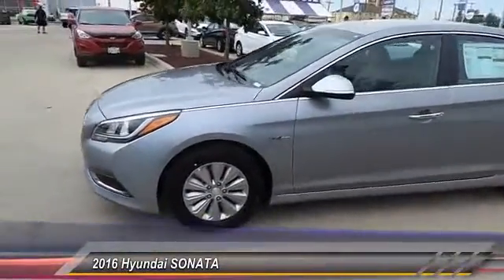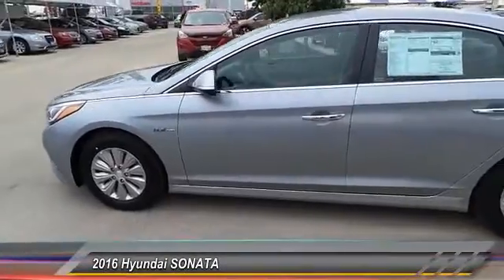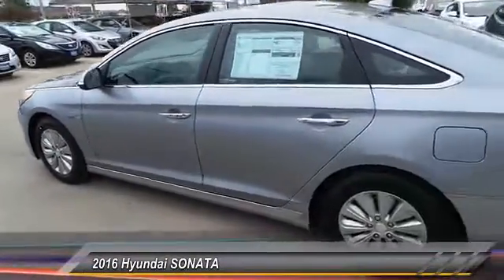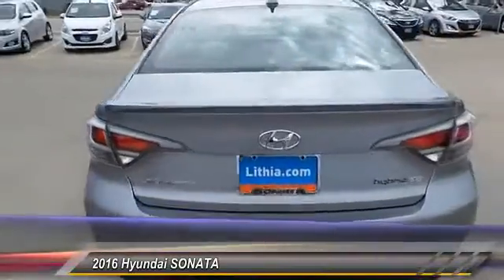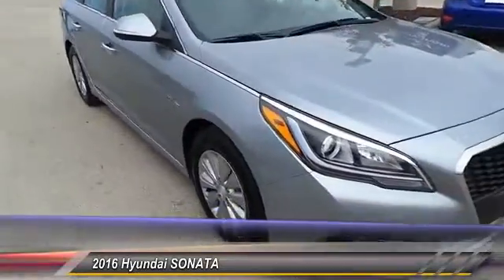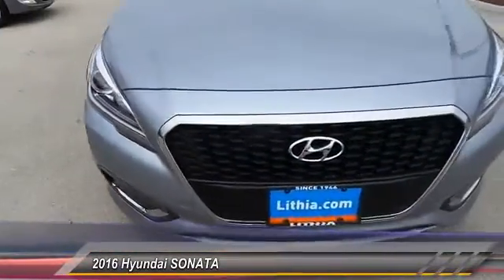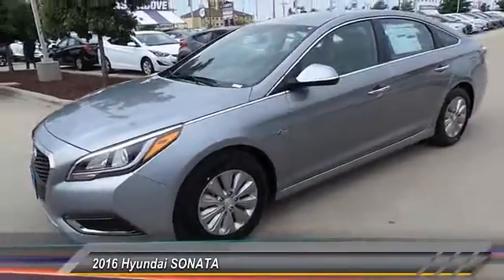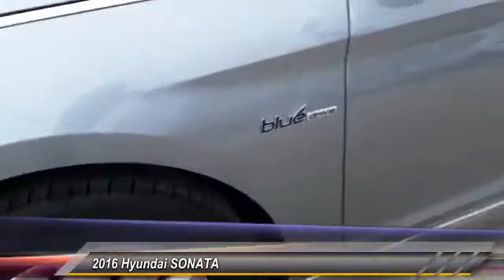2016 Hyundai SONATA Odessa TX GA015536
2016 Hyundai SONATA Hybrid SE

5000 John Ben Shepperd Parkway

NOTITLE